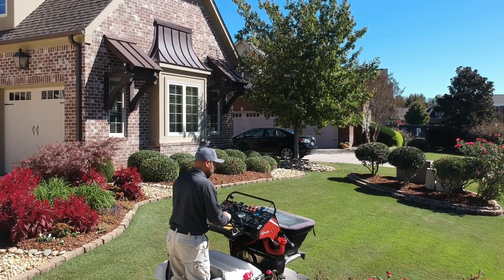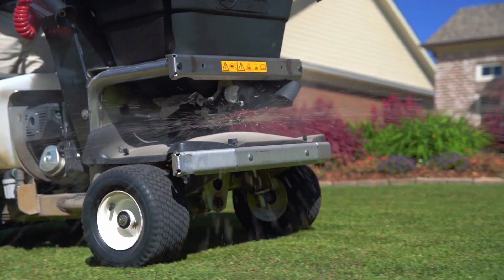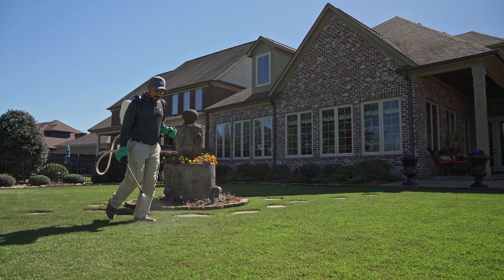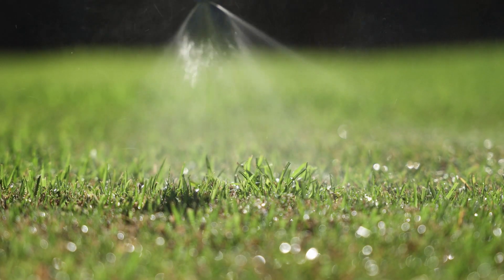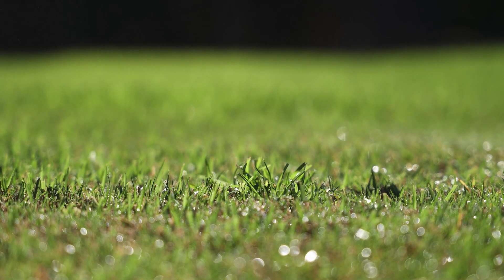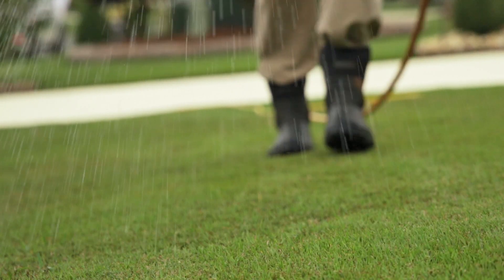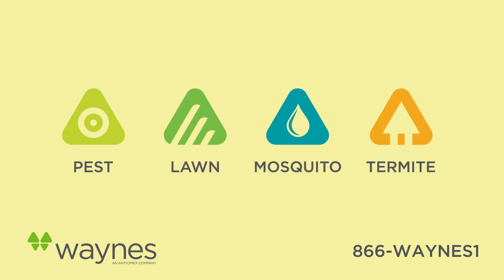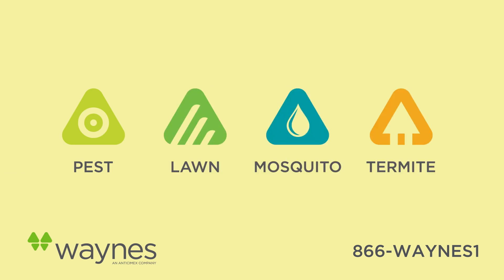Waynes-Lawn Round 3